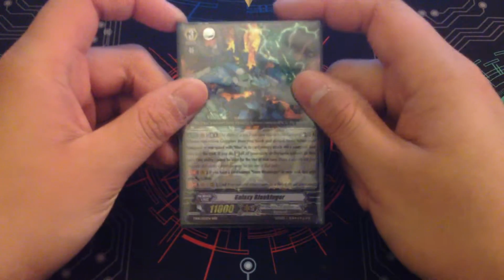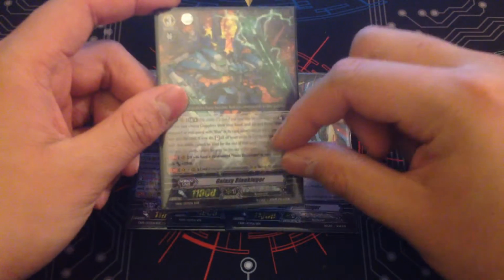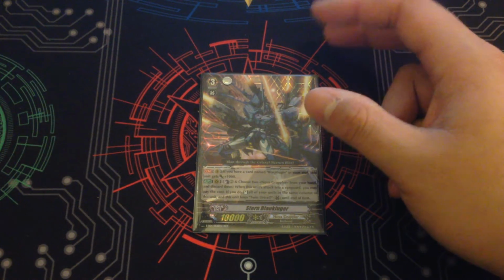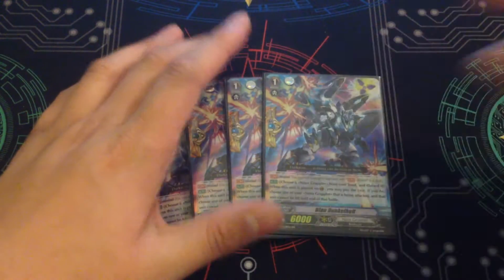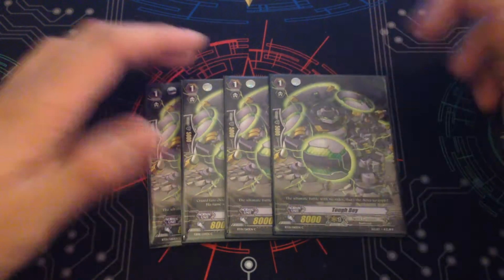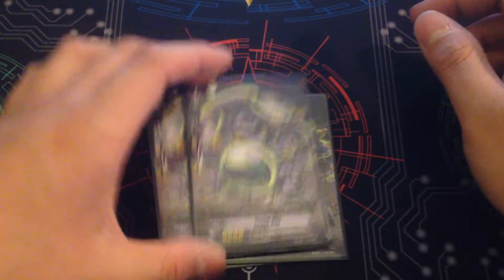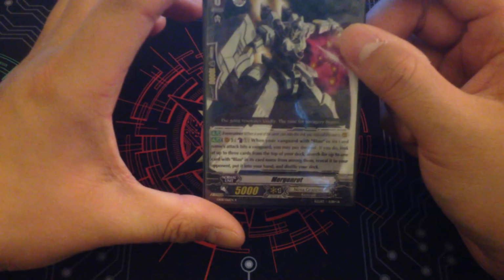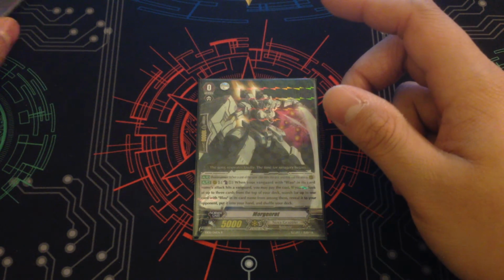Nova Grappler, Galaxy Blaukluger Deck Profile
Probably a little bit late to the party with this one but seeing as we've put the deck together recently we wanted to show off what it's capable of!

Also if you enjoyed the video be sure to give it a like as it helps us reach a wider audience and let's us know we're doing a good job.

If you had an issue with the video for any reason or you feel we missed something let us know with a comment. We're always looking for ways to improve our videos!